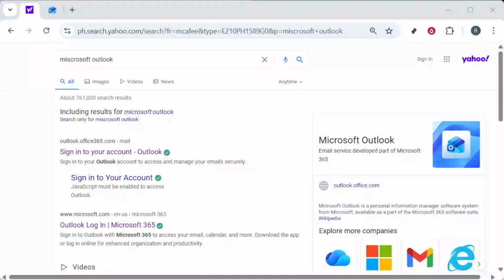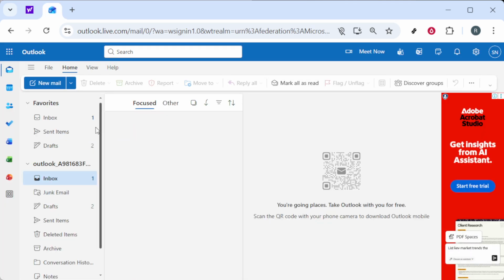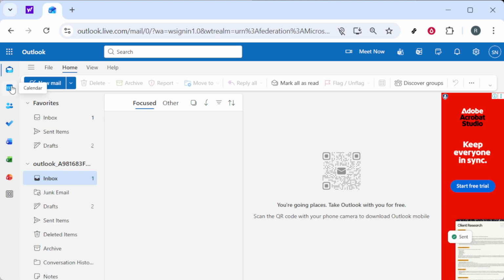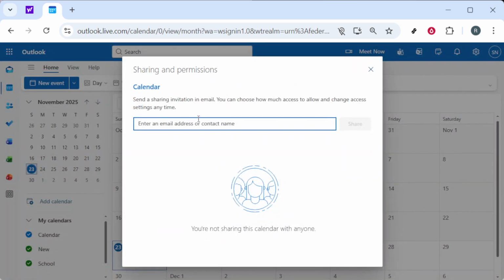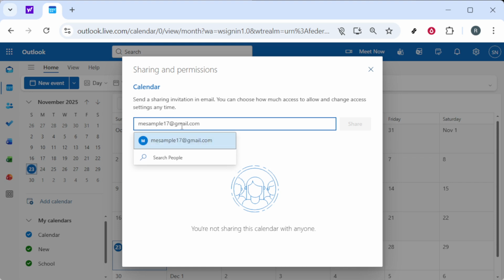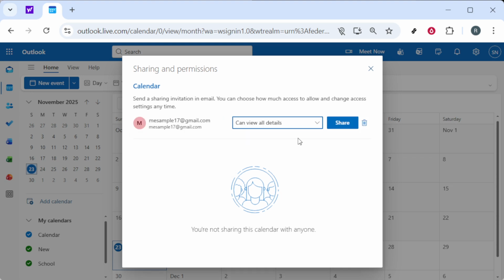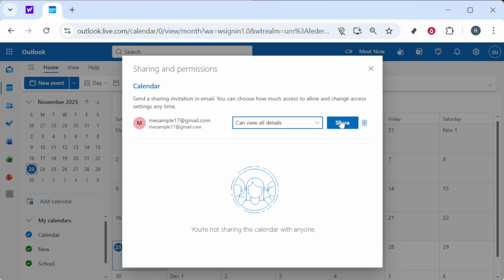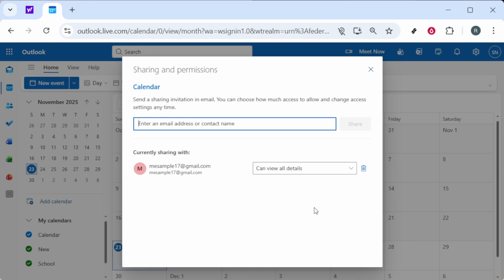How To Share Calendar On Microsoft Outlook (Easy Guide)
Sharing your Outlook calendar helps others view your availability and plan meetings with you easily. It improves teamwork and communication by allowing colleagues or clients to check your schedule. You can control permission levels depending on what you want them to see. Outlook provides several sharing options based on your needs.

📅 Open calendar sharing options
👥 Choose who can view
🔒 Set permission levels
📧 Send sharing access
✅ Share successfully